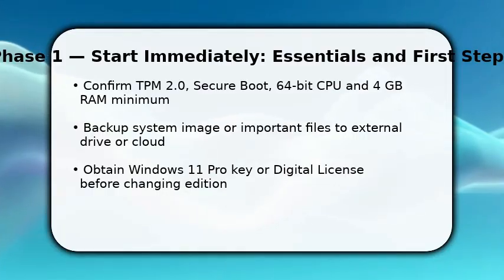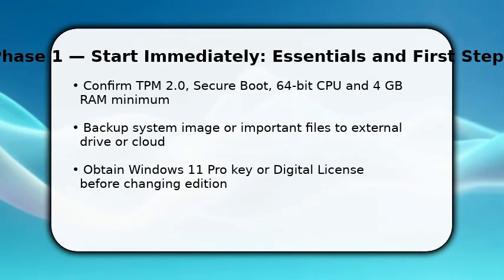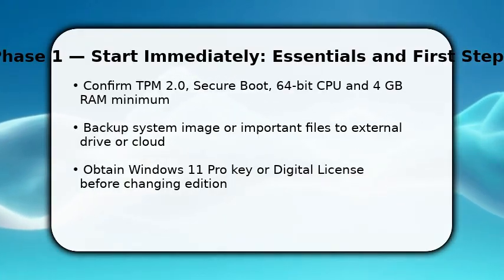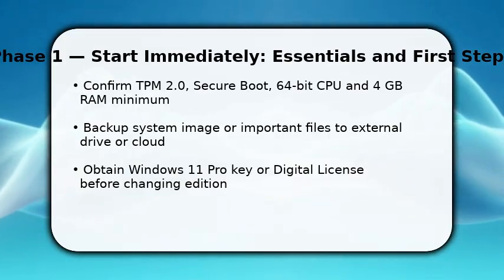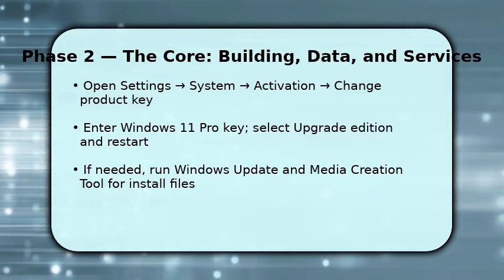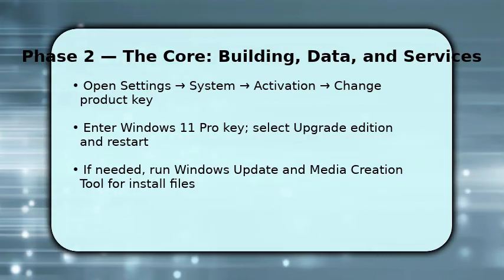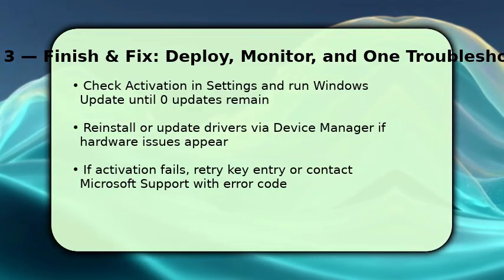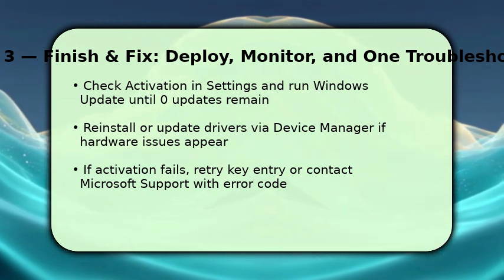How to Update Windows 10 Home to Windows 11 Pro - Easy Guide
How to Update Windows 10 Home to Windows 11 Pro - Easy Guide | 🔒 Surfshark VPN Deal — Stay private and secure. $1.99/mo + 3 Months Free ▸

Discover the simple steps to upgrade from Windows 10 Home to Windows 11 Pro with our comprehensive guide. Learn how to prepare your system, download necessary updates, and install them seamlessly for an enhanced computing experience.

Windows 11 Professional Upgrade, Upgrade From Windows 10 To 11, Installing Windows 11 Home Edition, System Preparation For Window Update, Downloading And Installing Windows Software